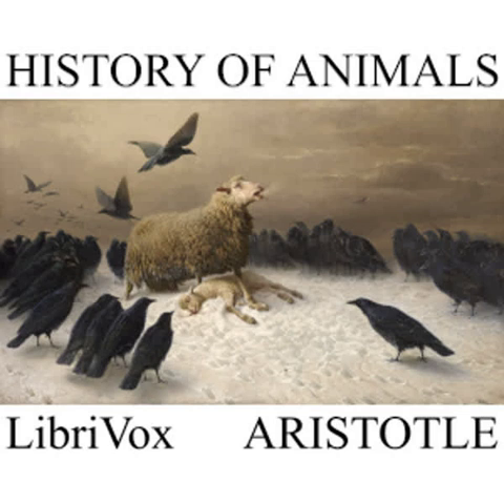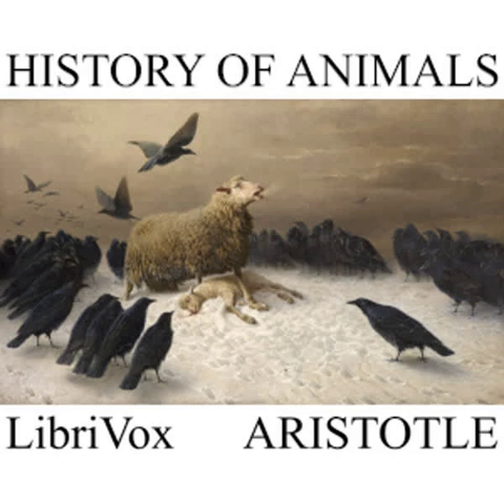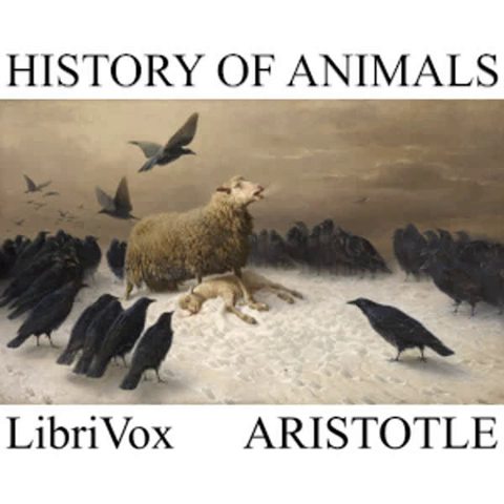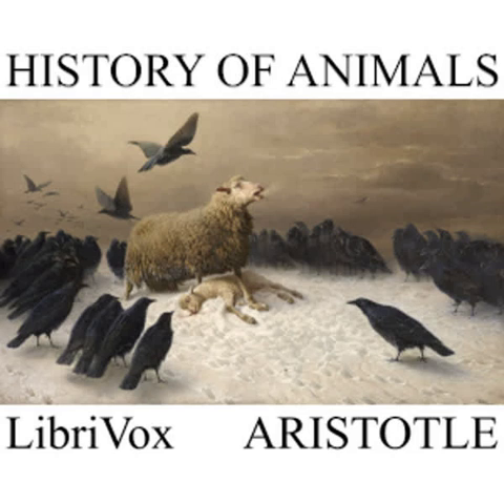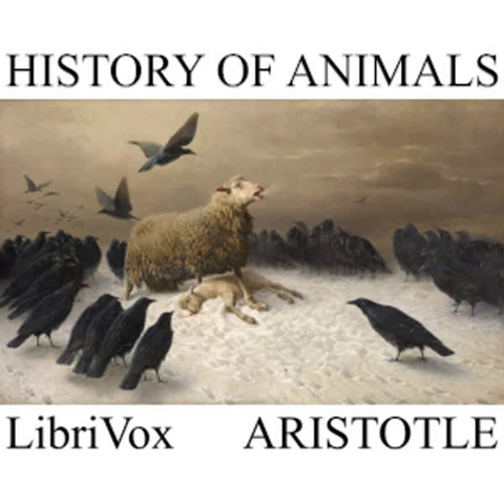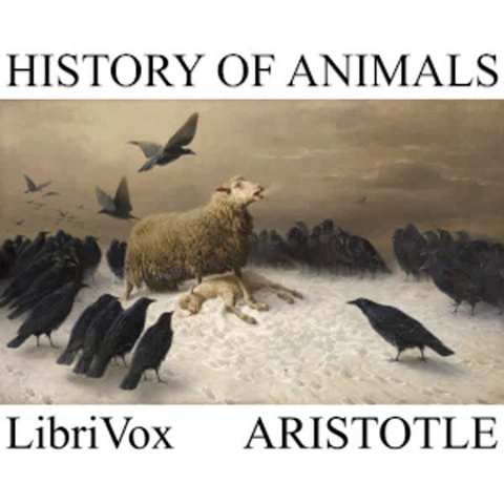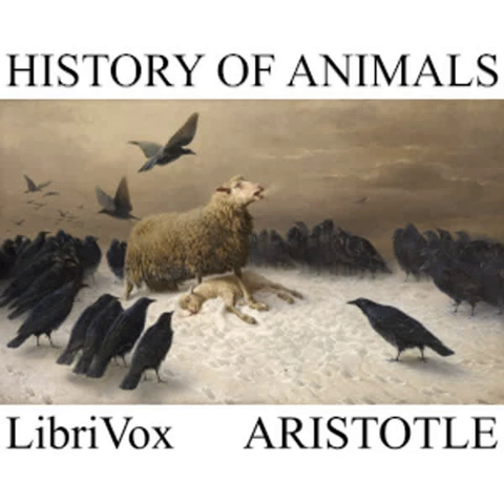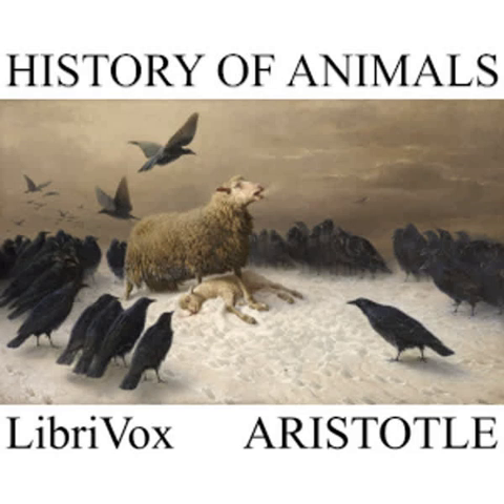History of Animals by Aristotle read by Geoffrey Edwards Part 2/3 | Full Audio Book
History of Animals by Aristotle (384 BCE - 322 BCE)
Genre(s): Classics (Greek & Latin Antiquity), Animals, Medical

Read by: Geoffrey Edwards in English
Cover design by Geoffrey Edwards.

Chapters:
00:00:00 - 24 - Book V 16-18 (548a)
00:16:03 - 25 - Book V 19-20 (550b)
00:30:05 - 26 - Book V 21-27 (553a)
00:45:09 - 27 - Book V 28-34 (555b)
01:02:09 - 28 - Book VI 1-2 (558b)
01:16:17 - 29 - Book VI 3-9 (560b)
01:38:08 - 30 - Book VI 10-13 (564b)
01:59:55 - 31 - Book VI 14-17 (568a)
02:22:05 - 32 - Book VI 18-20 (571b)
02:44:48 - 33 - Book VI 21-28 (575a)
03:06:08 - 34 - Book VI 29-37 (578b)
03:21:23 - 35 - Book VII 1-3 (581a)
03:37:44 - 36 - Book VII 4-6 (583b)
03:54:14 - 37 - Book VII 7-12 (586a)
04:07:10 - 38 - Book VIII 1-2 (588a)
04:33:15 - 39 - Book VIII 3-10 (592a)
04:57:26 - 40 - Book VIII 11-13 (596b)
05:14:03 - 41 - Book VIII 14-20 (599a)
05:38:20 - 42 - Book VIII 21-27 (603a)
05:51:45 - 43 - Book VIII 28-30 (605b)
06:04:00 - 44 - Book IX 1-2 (608a)
06:21:37 - 45 - Book IX 3-7 (610b)
06:39:40 - 46 - Book IX 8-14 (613b)
06:57:23 - 47 - Book IX 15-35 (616a)